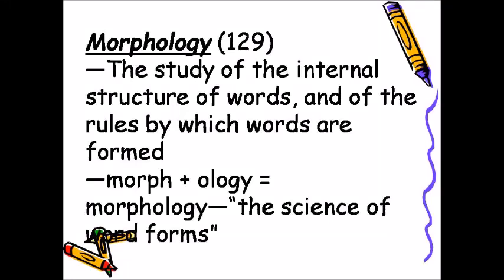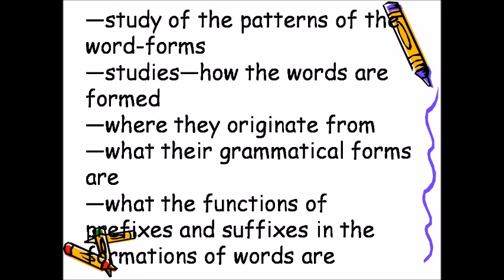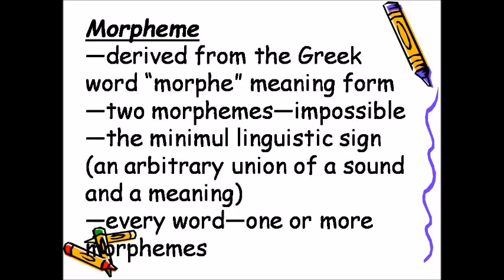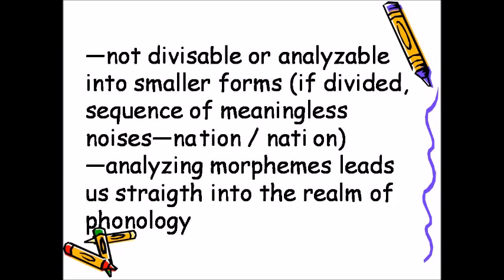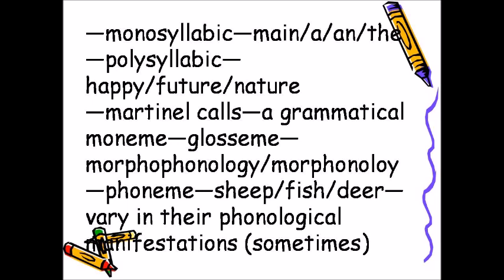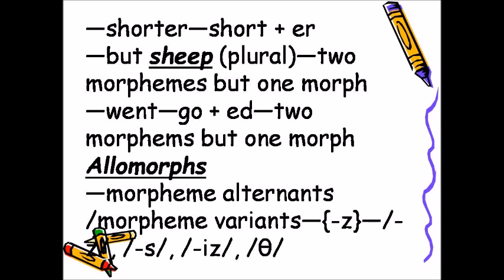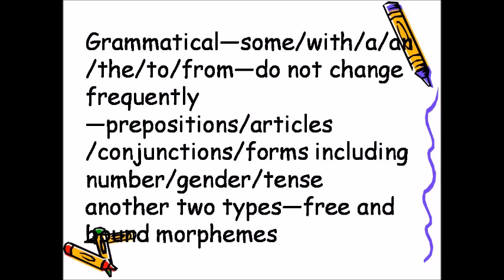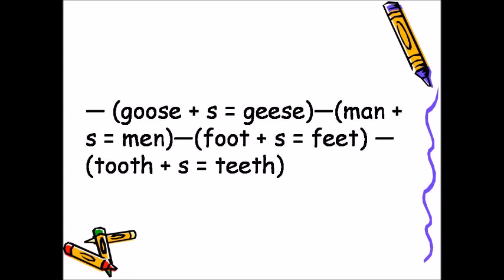Introduction to Morphology | Linguistics | Free & Bound Morpheme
This video describes Morphology, morphs, free morphemes and bound morphemes with appropriate examples.

Morpholgy
—The study of the internal structure of words, and of the rules by which words are formed
—morph + ology = morphology—“the science of word forms”
—the morphemic suffix “-ology” means “science of” or “branch of knowledge concerning”
—knowing a language implies knowing its morphology
—like most linguistic knowledge, this is generally unconscious knowledge
—The form (sounds and pronunciation) and the meaning of a word are like two sides of a coin
—The science and the study of the smallest grammatical units of language, and of their
formation into words, including inflection, derivation and composition
—study of the patterns of the word-forms
—studies—how the words are formed
—where they originate from
—what their grammatical forms are
—what the functions of prefixes and suffixes in the formations of words are
—on what basis the parts of speech of a particular language are formed
—how the systems of gender, number, plural, etc. function
—how and why the word-forms change
—“a level of structure between the phonological and the syntactic”
—complementary to syntax (grammar of sentences)
—grammar of words
—not only the synchronic (in a given time) and a diachronic (across time) study of word-forms (if only synchronic, called morphemics)
Morpheme
—derived from the Greek word “morphe” meaning form
—two morphemes—impossible
—the minimul linguistic sign (an arbitrary union of a sound and a meaning)
—every word—one or more morphemes
—homonyms (homophones)—bear and bare
Morphe
—minimal units of grammatical structure—minimal (distinct) syntactical units that form
Words
—un faith ful ness —4 morphemes
—tele phone s —3 morphemes
—minimal units of meaning out of which meaningful words are composed in various ways
—distinct linguistic form
—has a grammatical function
—not divisable or analyzable into smaller forms (if divided, sequence of meaningless noises—na tion / nati on)
—analyzing morphemes leads us straigth into the realm of phonology
—un—unfriendly/unhealthy/unable/unemployed (but under—meaningless)
—er—teacher/heater/reader/writer/speaking/pointer/leader
—spect—respect/inspect/circumspect
—pro—protest/profession/prospective/process/proceed/progress/profess
—z—dogs/hands/ideas
—s—cats/maps/snacks
—iz—churches/judges/classes
—en—oxen/children/brethren
—un—under/sun
—animal—anima + l
—monosyllabic—main/a/an/the
—polysyllabic—happy/future/nature
—martinel calls—a grammatical moneme—glosseme—morphophonology/morphonoloy
—phoneme—sheep/fish/deer—vary in their phonological manifestations (sometimes)
Morphs
—any phonetic shape or representation of a phoneme is a morph (Hockett)
—(John Lyons) —“When the word can be segmental into parts, these segments are refered to a
morph”
—shorter—short + er
—but sheep (plural)—two morphemes but one morph
—went—go + ed—two morphems but one morph
Allomorphs
—morpheme alternants/morpheme variants—{-z}—/-z/, /-s/, /-iz/, /θ/
Classification of Morphemes
Two types—i) Lexical ii) Grammatical
Lexical—boy/write/paper/pen (upto 10 millions)
—change frequently—nouns/verbs/adjectives/adverbs
Grammatical—some/with/a/an/the/to/from—do not change frequently
—prepositions/articles/conjunctions/forms including number/gender/tense
another two types—free and bound morphemes
Free morphemes—rat/cat/go/black/the/yet/but/and—monomorphemic
 —air-craft—polymorphemic—often called compound words (if no affixes)
Bound morphemes—(affixes) ness/less/pre/up/de/con/er/ment
roots/affixes
—Morphemes and roots—affixes—prefix—un/dis/in/pre/mis/mal/pro/mono/poly/anti/ante/omni
 —suffix—ment/ity/er
 —infix—i) derivational—ii)  inflectional—iii) bound bases
— (goose + s = geese)—(man + s = men)—(foot + s = feet) —(tooth + s = teeth)